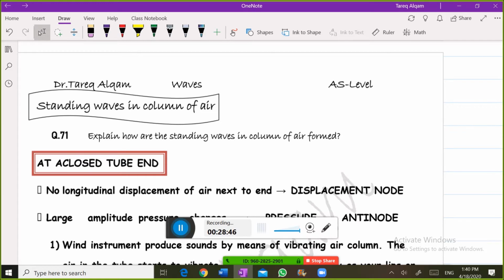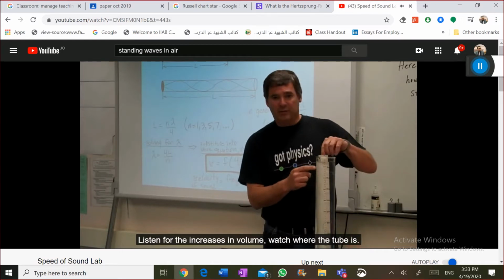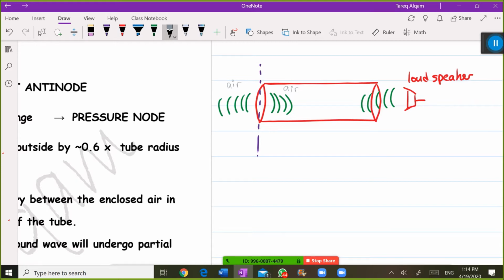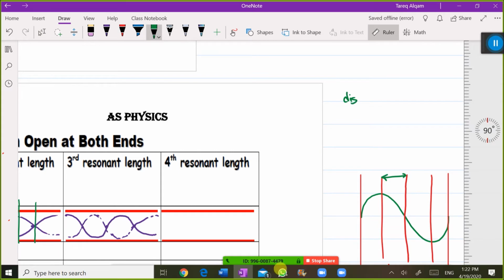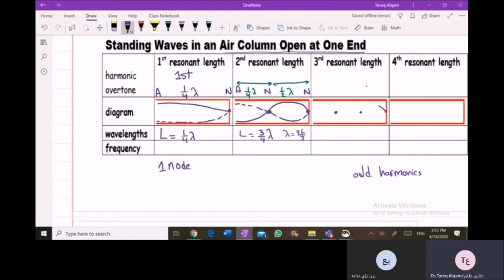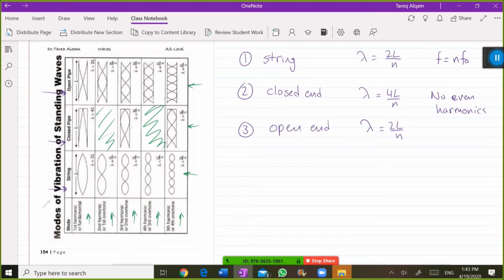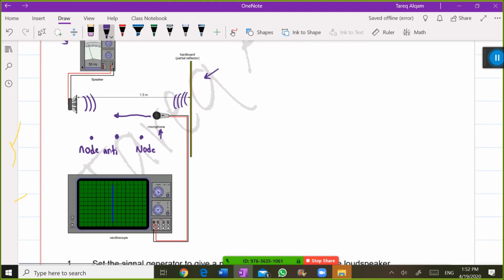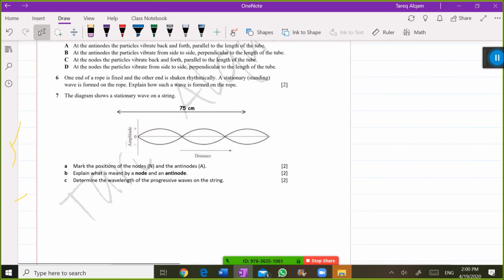A-Level Physics 9702 Standing waves (Stationary waves) - part 3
Explanation for the following concepts
The standing waves patterns in a column of air
Formation of standing waves
Conditions for standing waves
Harmonic frequencies and patterns
Phase shift and time shift
A-Level Physics
Cambridge ( CIE )
Past pape